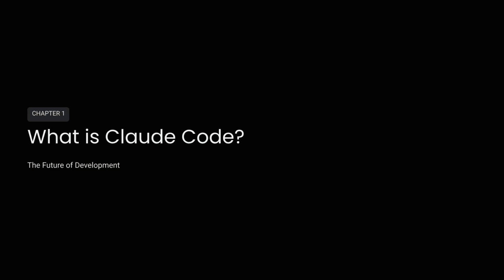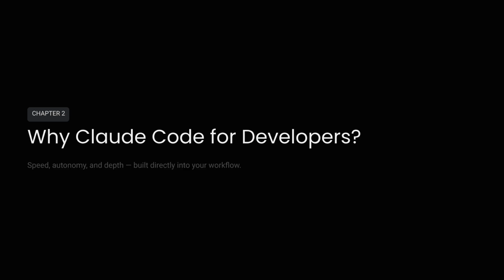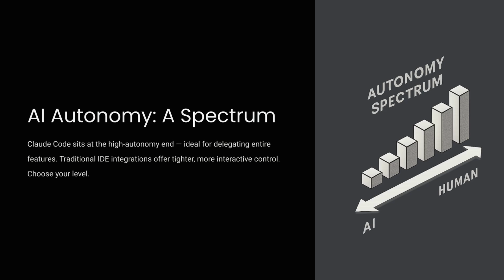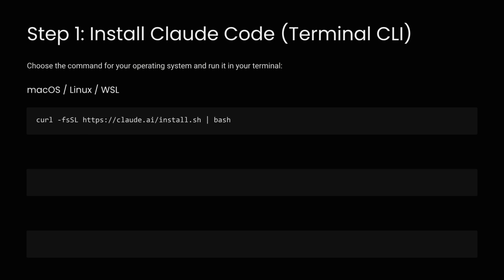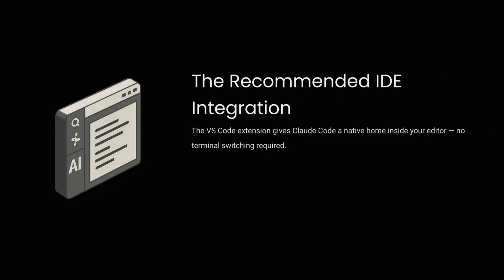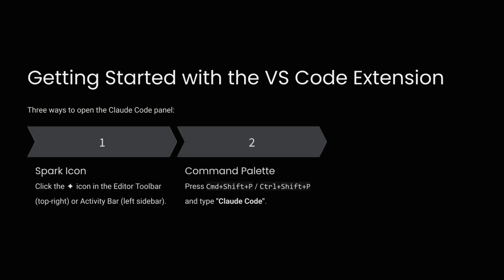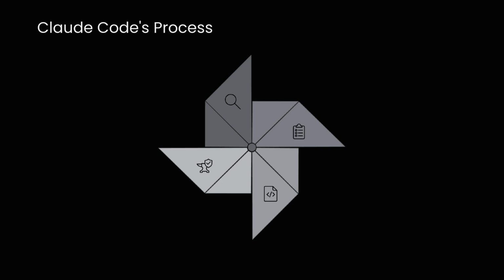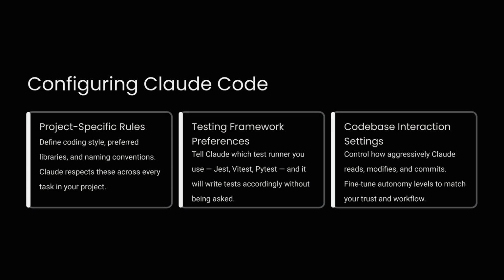Is Claude Code The Ultimate Developer Assistant?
What if you could write, understand, and ship code faster than ever—without doing it all yourself?

In this episode, we dive into Claude Code, the AI-powered coding assistant that’s redefining how developers, product leaders, and teams build software.

From generating code in seconds to helping you navigate complex codebases, Claude Code acts like a second brain for development—always on, always learning, always accelerating.

💡 What You’ll Learn:

What Claude Code is and how it works
How AI can generate, debug, and optimize code
Real-world use cases for developers and product teams
How to use Claude Code to boost productivity instantly
Where AI coding tools fit into the future of software development

🚀 Whether you're a developer, product leader, or just exploring AI, this is your guide to understanding how tools like Claude Code are transforming the way we build.

If you're building in today’s AI-driven world, this is just the beginning:

👉 Like this video if you see the future of coding changing

And don’t miss the rest of the series—where we break down the tools shaping the future of work.

Discover the power of Claude Code, a revolutionary tool designed to streamline your development workflow. In this video, we explore the features and capabilities of Claude Code, and examine whether it lives up to its promise as the ultimate developer assistant. With its advanced code completion, debugging, and project management features, Claude Code has the potential to transform the way you work. Join us as we dive into the world of Claude Code and determine if it's the game-changer you've been waiting for. Whether you're a seasoned developer or just starting out, this video will give you a comprehensive overview of Claude Code's capabilities and help you decide if it's the right tool for your next project. Get ready to take your coding skills to the next level with Claude Code.

0:00 Understanding the AI Coding Assistant
1:13 Why Developers Choose Claude Code
2:15 Setting Up Your Development Environment
3:49 Integrating Claude Code into VS Code